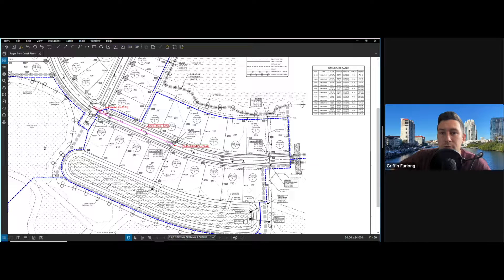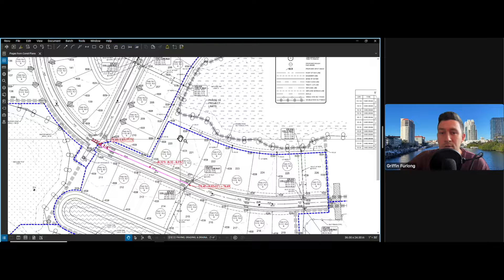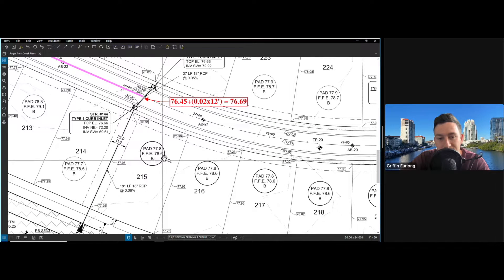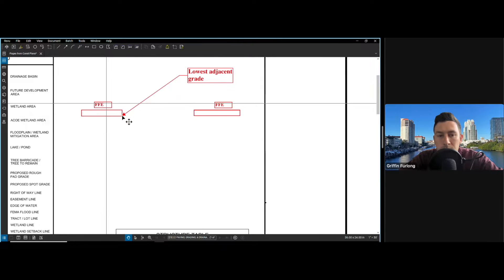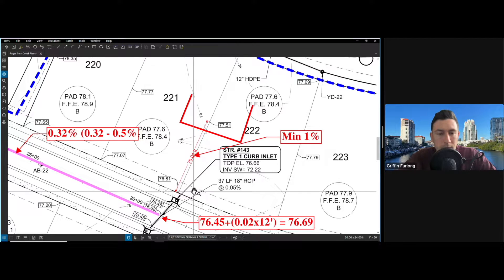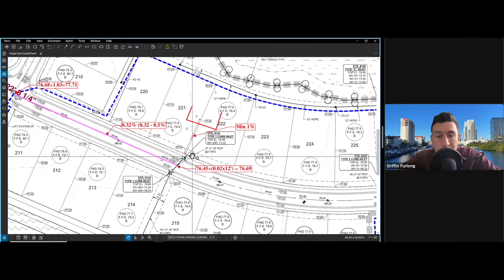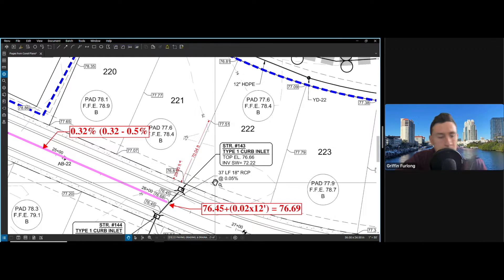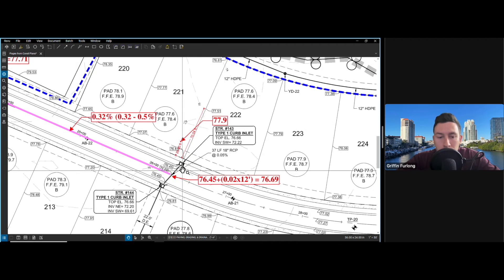How to Read Drainage Plans (Step-by-Step with a Civil PE)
In this video, you will gain experience in residential lot grading taught by a Professional Engineer. Grading is an essential task among civil engineers in the land development industry and it is important to understand the relationships between Finished Floors, side yards, and driveways.

Below are some of the key elements of lot grading:
1. Typical slopes for driveways: 2-12%
2. Typical slopes for side yard swales (away from building): 1-15%
3. Typical slope for lot line: 1-3%

It is important to note that the example in the video is in Florida, where elevations are closer to sea-level. Also, there is not as much change in elevation differences in Florida compared to areas like Colorado.

🎵 LIKE THE OUTRO SONG?